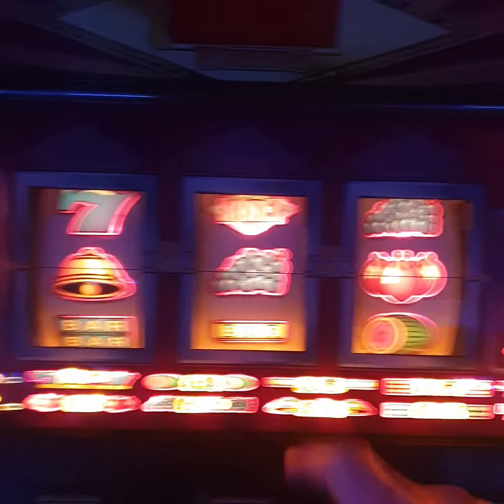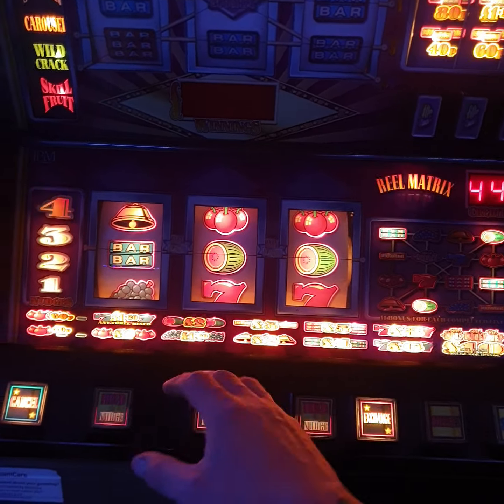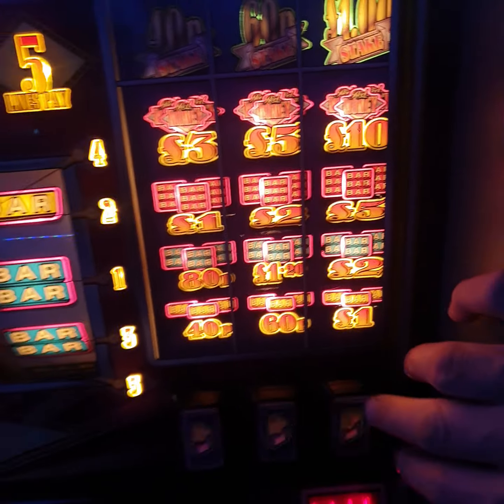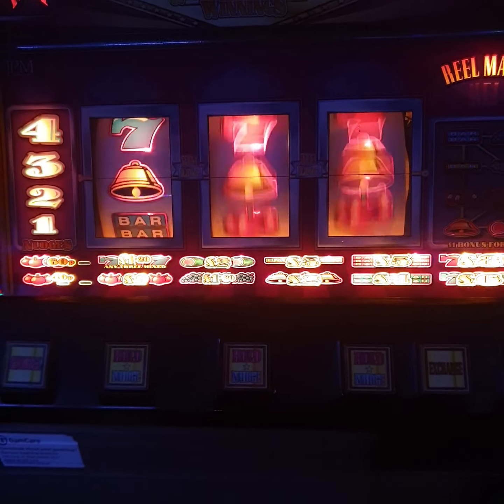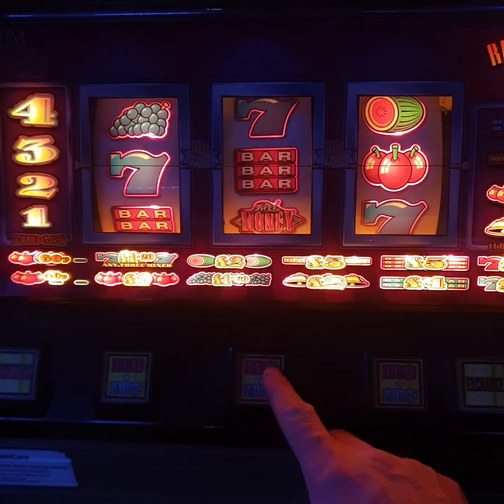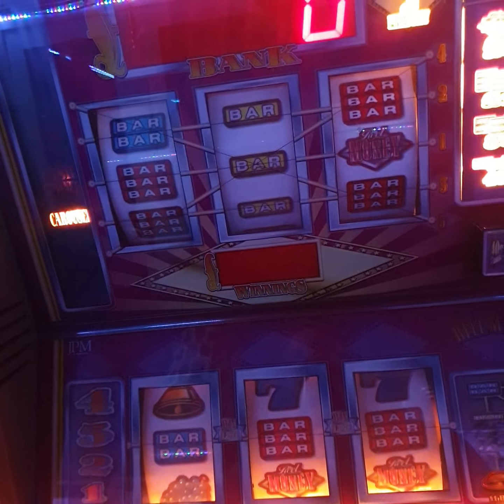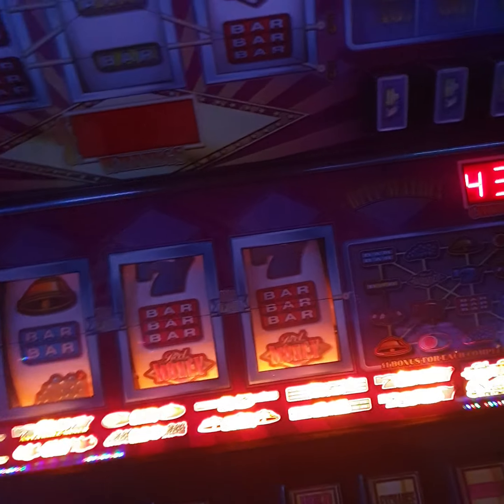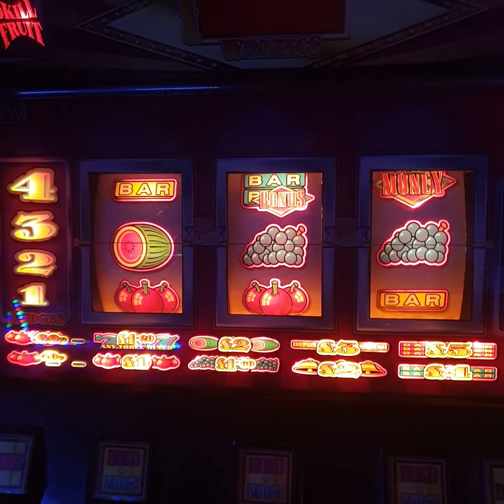jpm reel money fruit machine